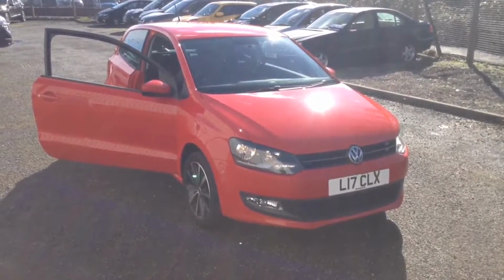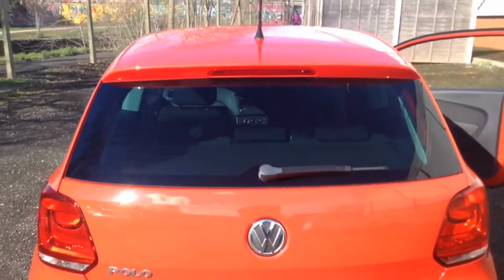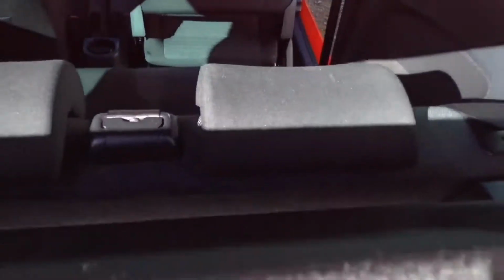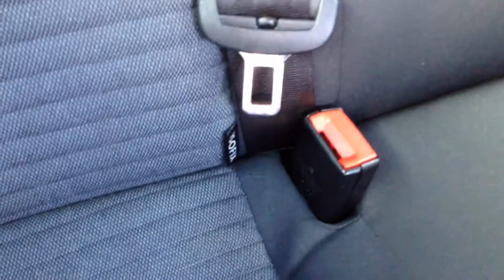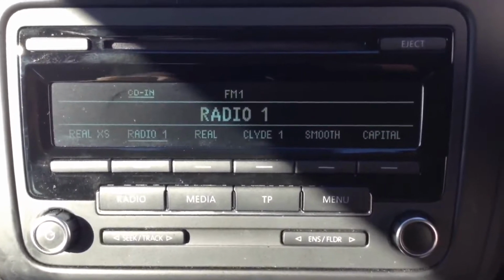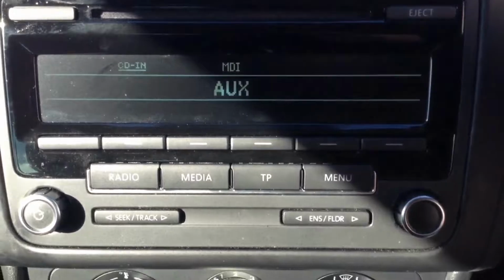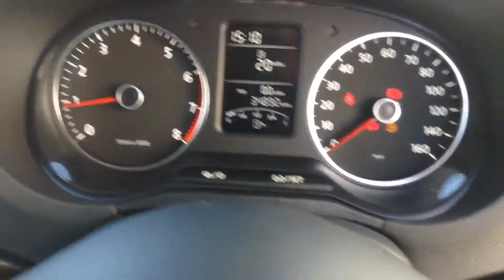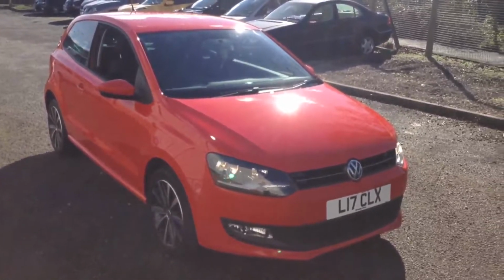Wessex Garages | USED Volkswagen Polo Match Edition at Pennywell Road, Bristol | L17CLX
Here we have a USED Volkswagen Polo Match Edition, this 3 Door Hatchback has a 1.2 Petrol Engine, was registered in February 2014, has a 5 Speed Manual Transmission and comes in Red. This vehicle is available to view at our Used Car Supercentre on Pennywell Road, Bristol.

If the link is broken it means the vehicle has been sold and is no longer featured on our website, please click the link below to visit our home page and see our current range